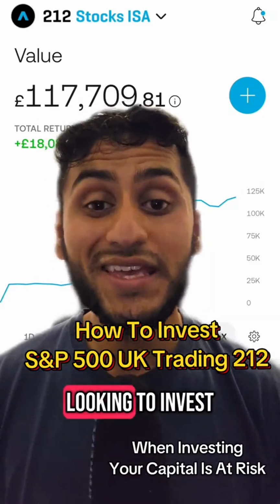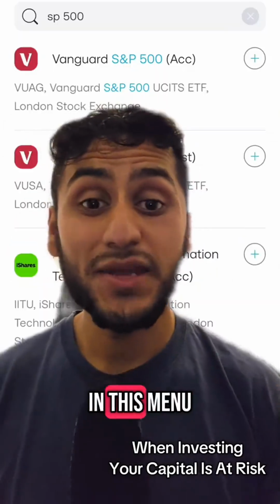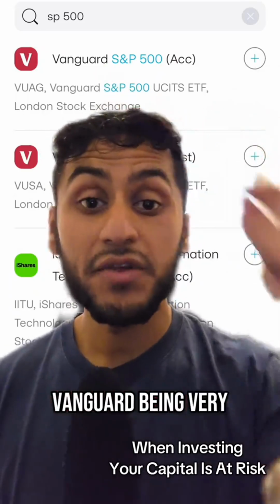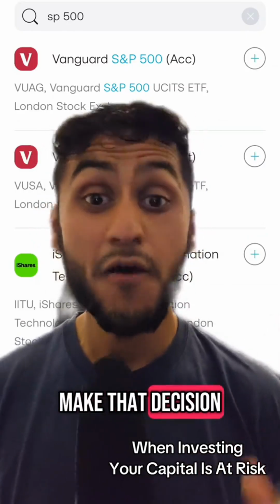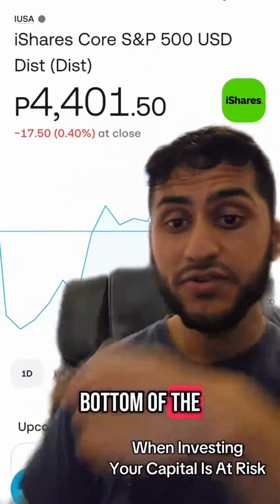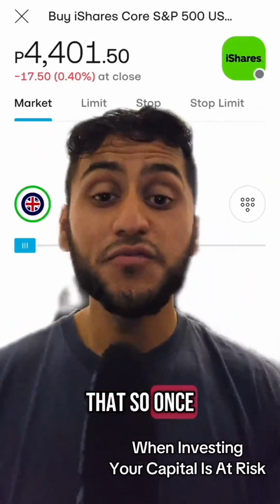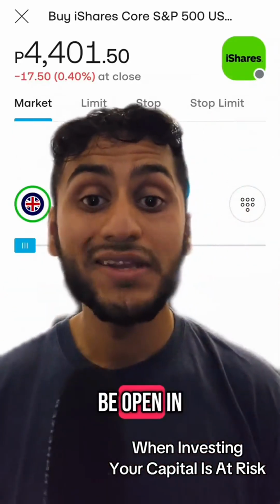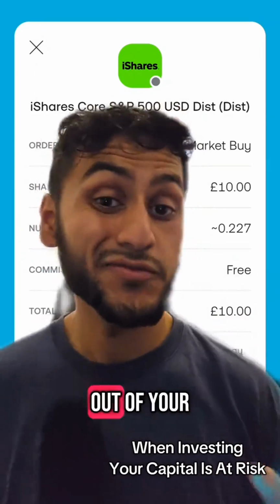How to invest S&P 500 UK on Trading 212, step by step beginner's guide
How to invest S&P 500 UK on Trading 212, step by step beginner's guide capitalatrisk notfinancialadvice trading212 sp500 When investing, your capital is at risk. Investments can fall and rise, and you may get back less than you invested. Past performance is no guarantee of future results. Other fees may apply, please see terms and fees. I am not a financial advisor, and this information does not represent financial advice.